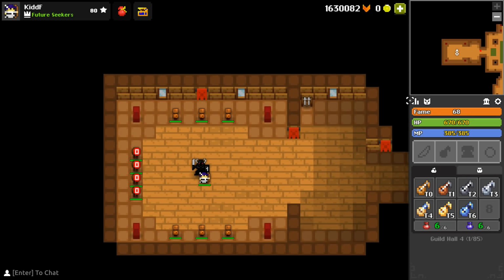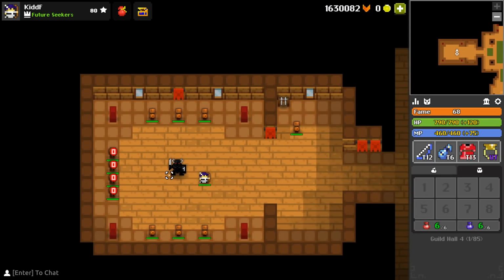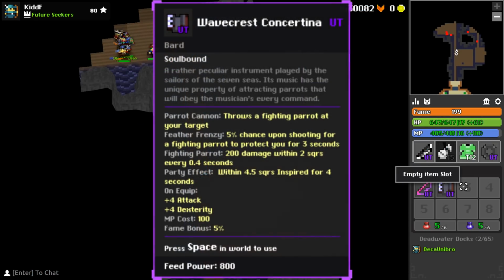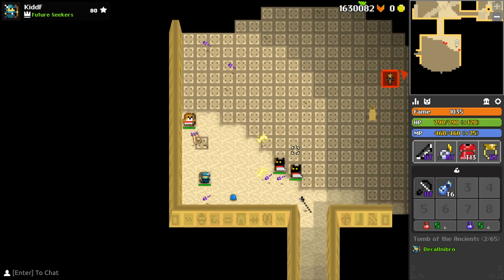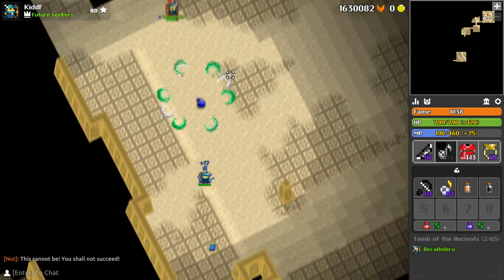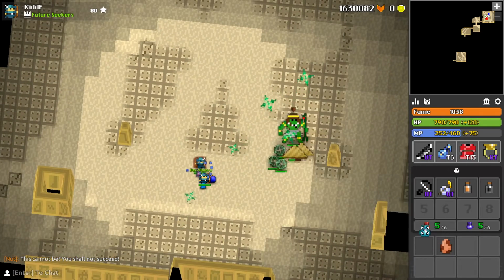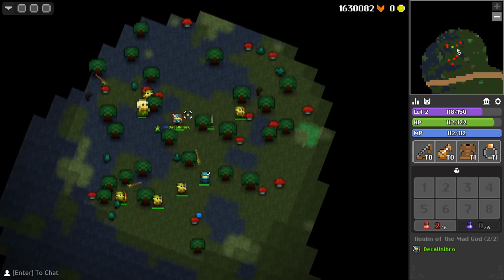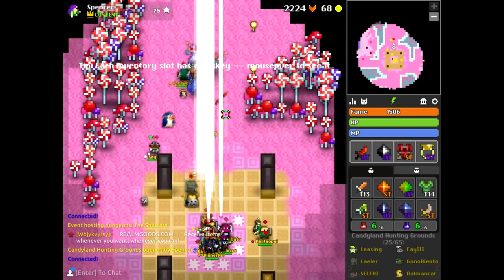Bard - New Class Spotlight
And remember, Bard will be live tomorrow, 05/20/2020, exclusively on Exalt!